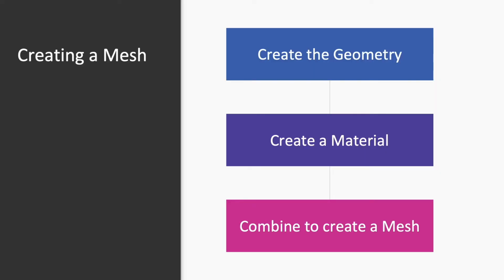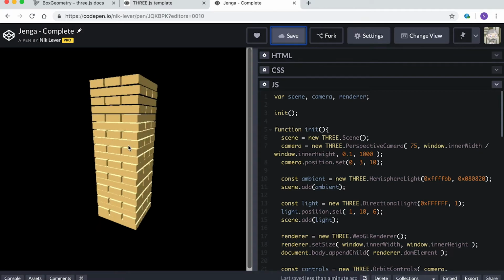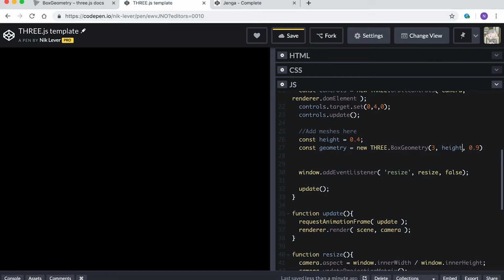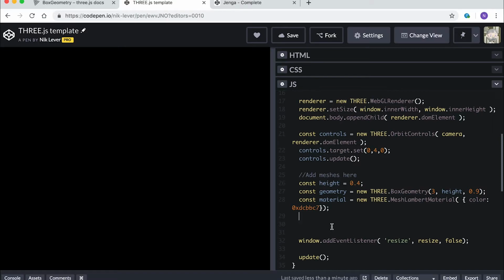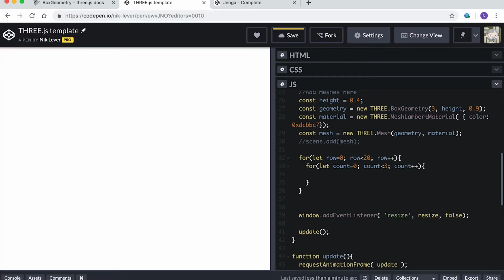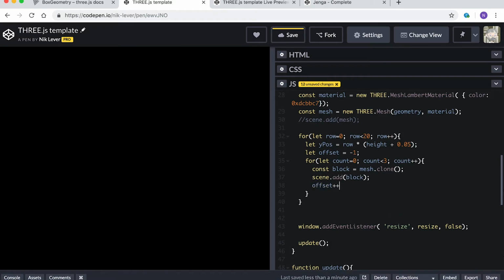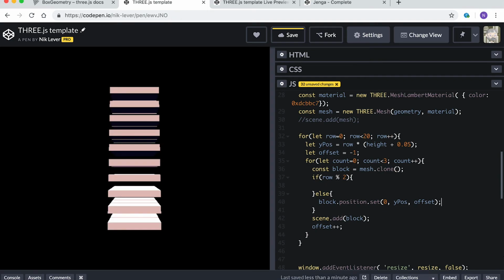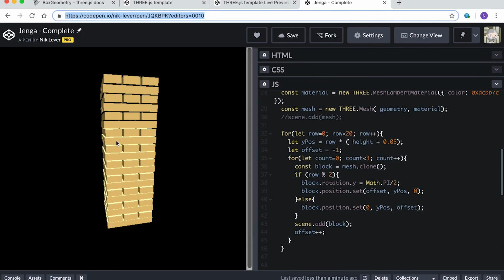Hands-on ThreeJS - A first cube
A video from my Packt course